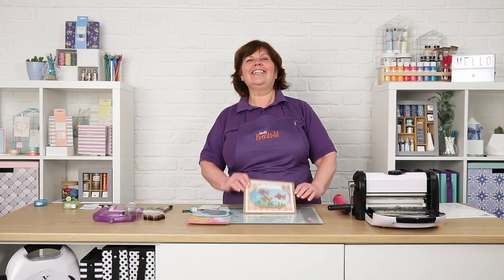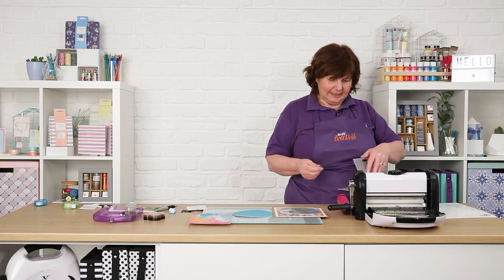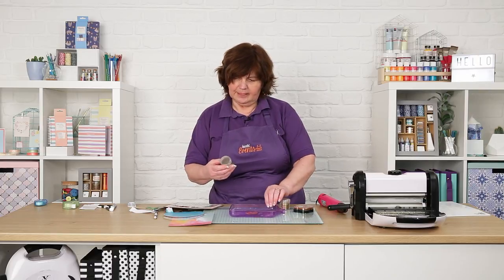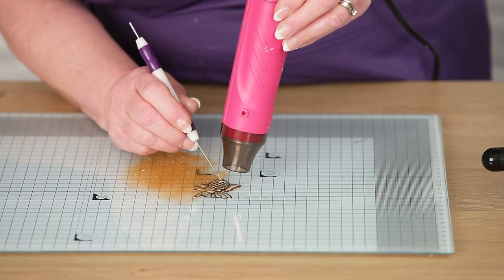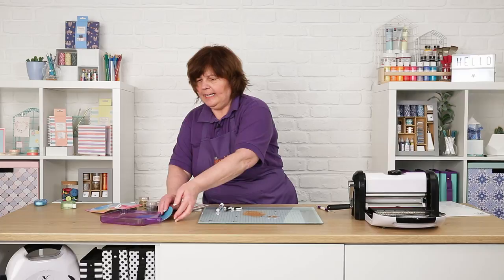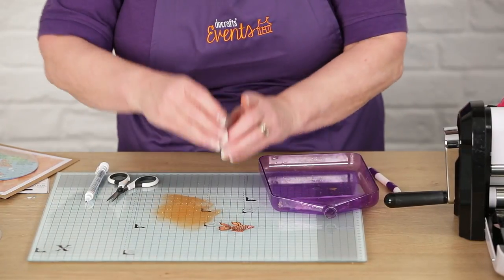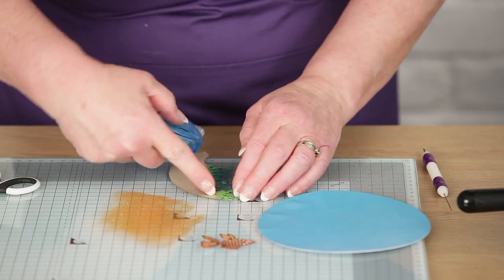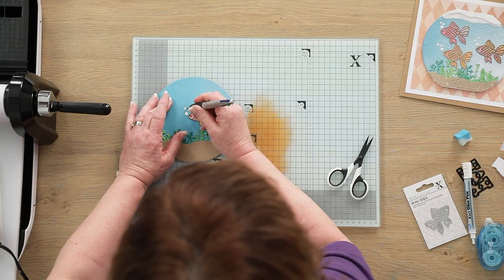How to make a fish bowl card with Gill O'Donnell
Pop a lil’ fishy into its very own fish bowl with an array of embossing techniques. Run acetate through the die-cutting machine for three-dimensional bubbles and sprinkle the Xcut Gold Fish Mini Die with Papermania Embossing Powder for a dazzling effect.